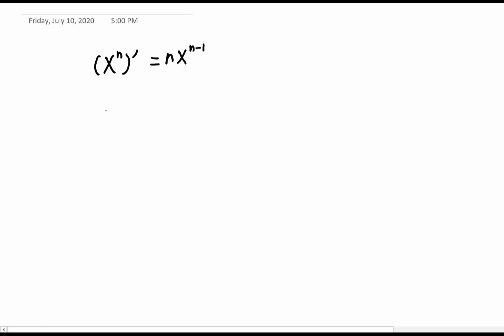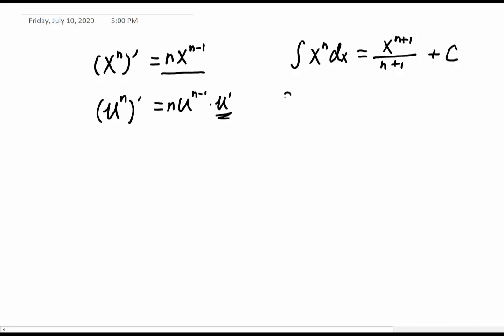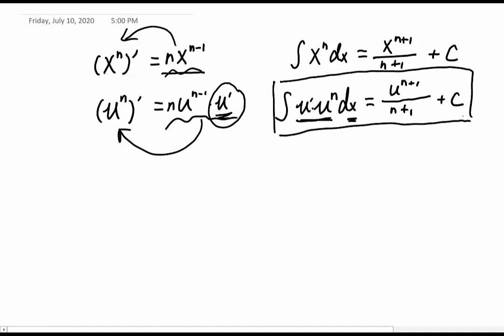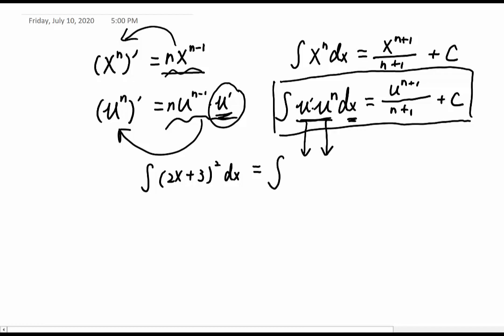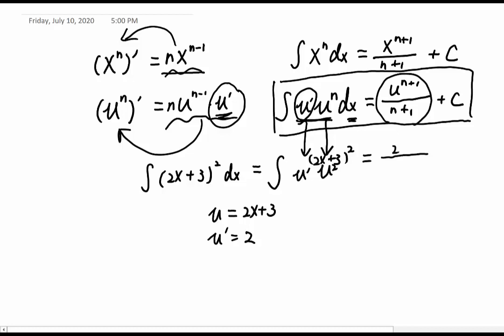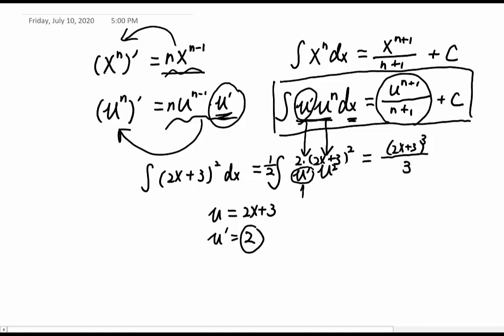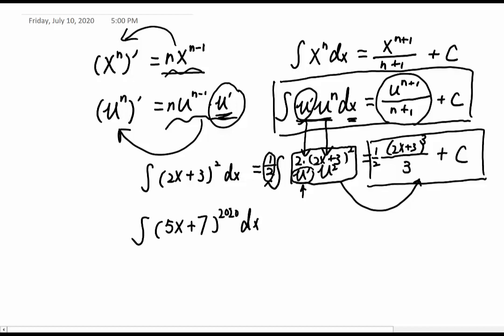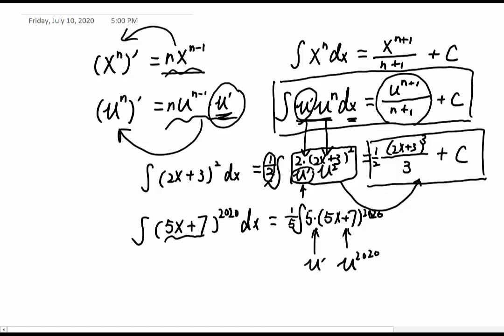Introduction to U Substitution Shortcut Method for Integration Problems